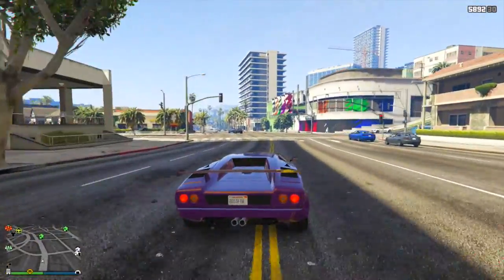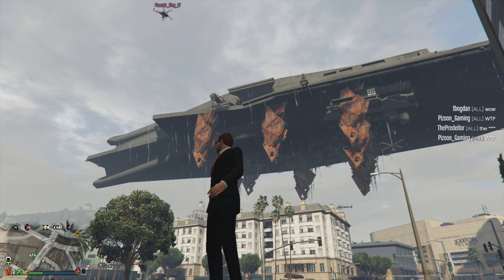WARNING! - GTA ONLINE IS NOT SAFE! - MODDERS CAN NOW SPAWN THIS IN THE GAME...(GTA 5)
playlist?list=PL4P1Iz2th7dUuZBXXYz8Wj5G4gQrM4bf1

Ross.